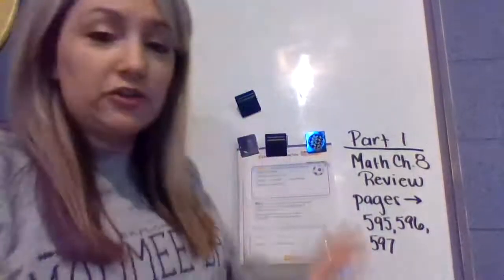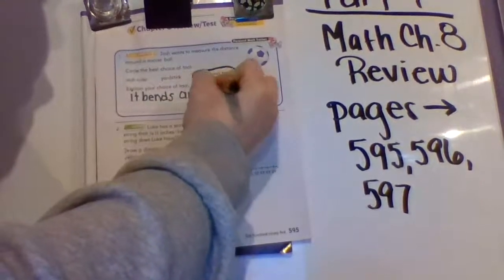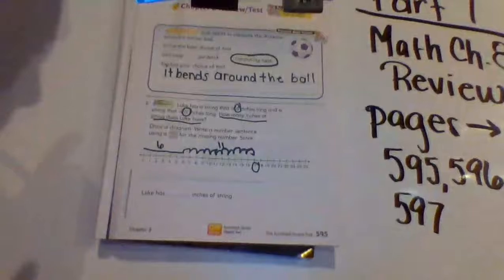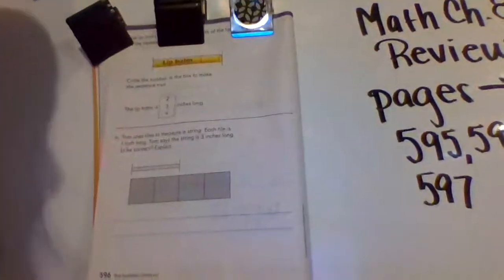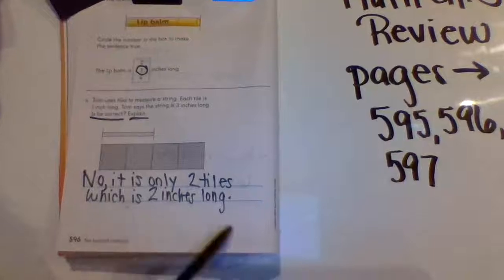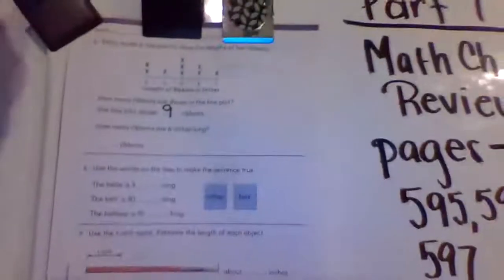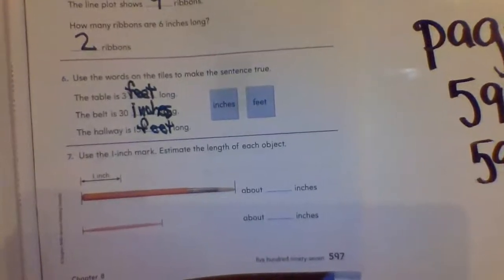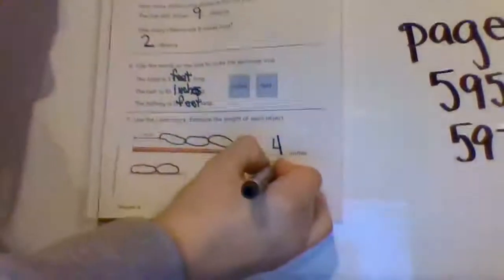Math Chapter 8 Review- Part 1 pages 595-597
Follow along!